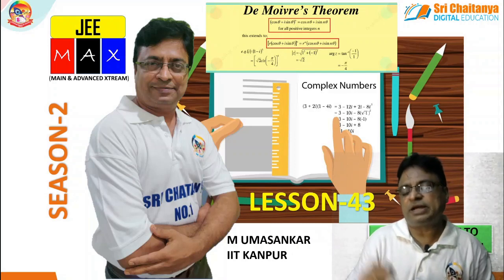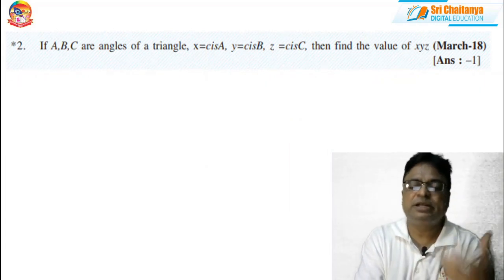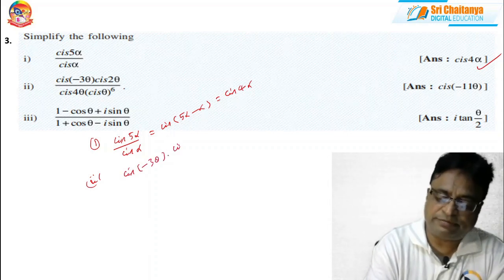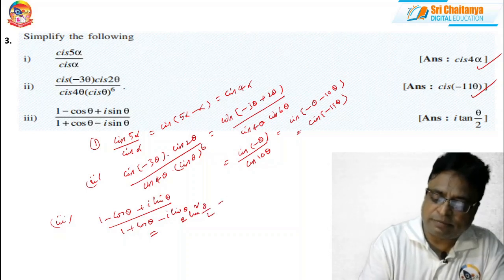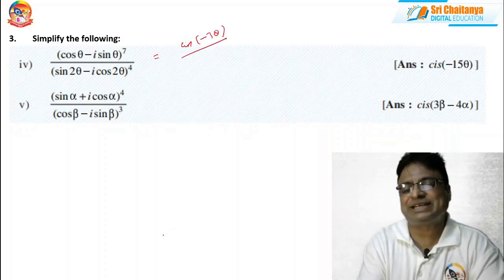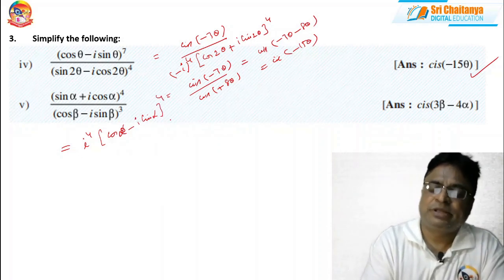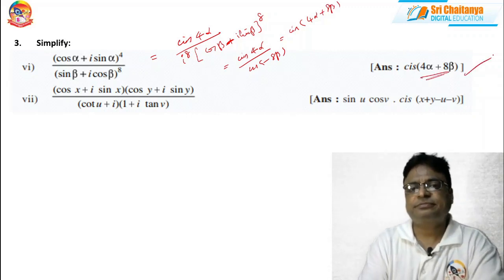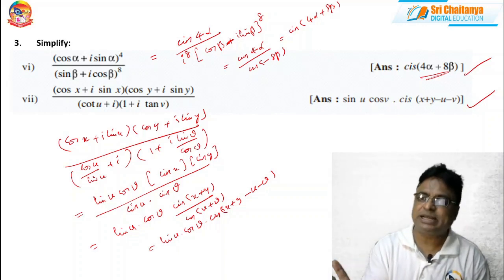COMPLEX NUMBERS||LESSON-43||M UMASANKAR||JEE MAIN & ADVANCED